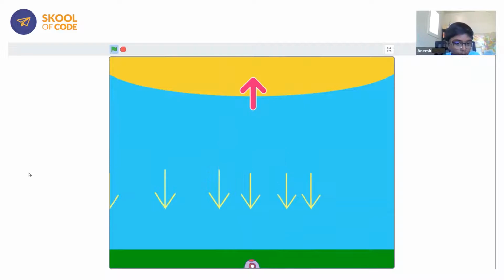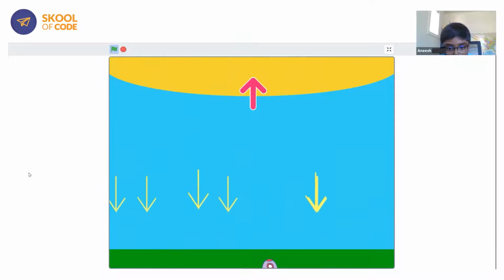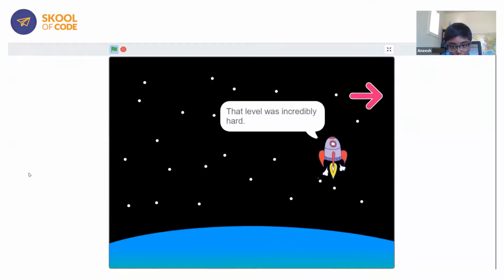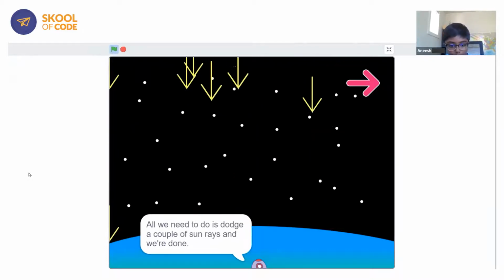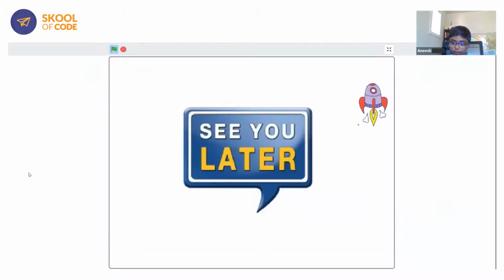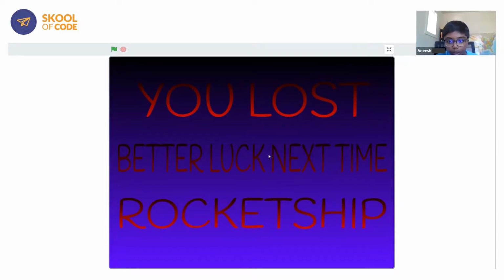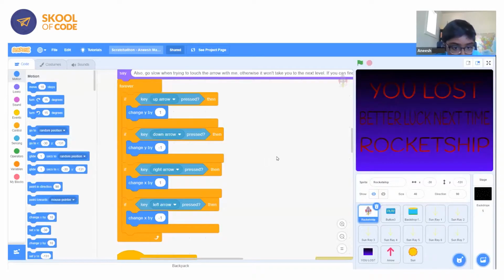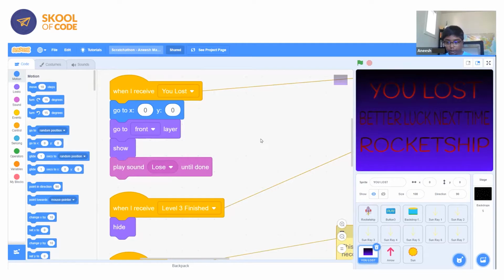Sun and Thermal Energy Basic Gaming with Scratch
Aneesh coded this game from scratch using the Scratch programming language and  created the game mechanics. He worked with the positioning of the objects using coordinates. This allowed him to incorporate the horizontal across screen movement of the characters. He also used key pressed events to move the rocket in different directions. This game strongly relies on synchronization and coordination to reach different levels. By using these techniques, he was able to create a fun and challenging game that can be enjoyed by people of all ages.